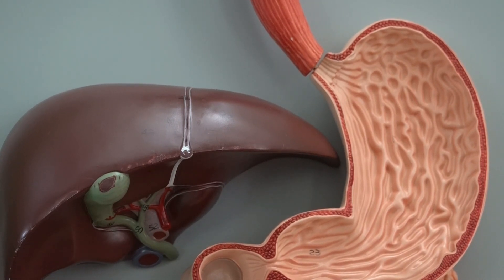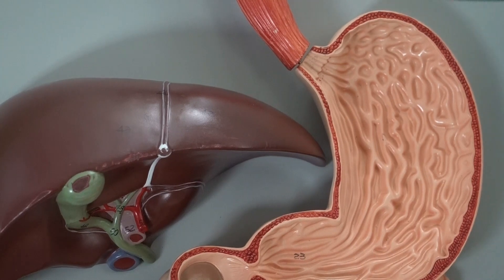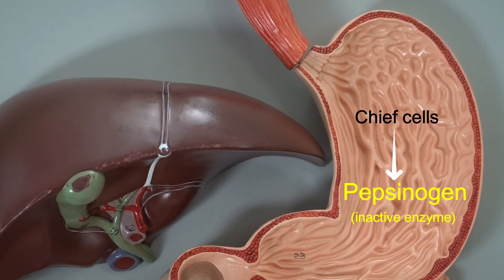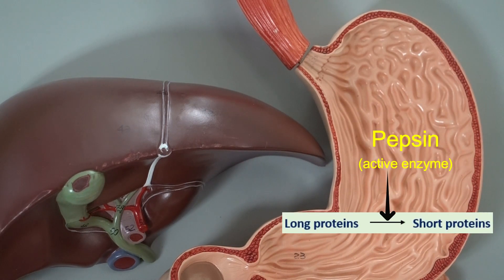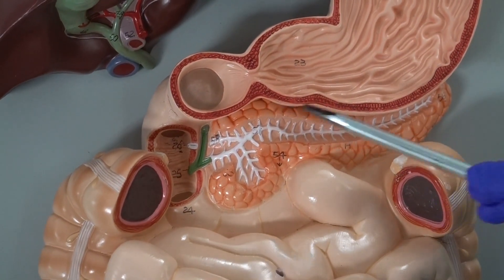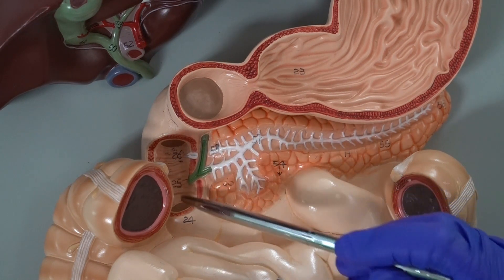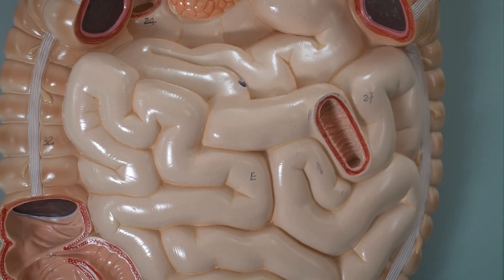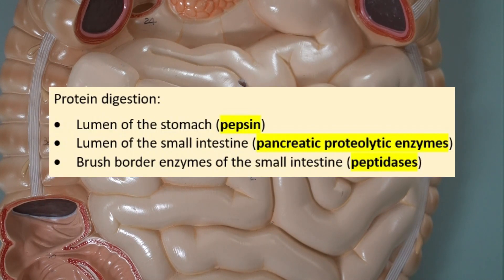Protein Digestion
In this video, I will explain the recommended daily Calories from proteins in diet, and the major enzymes involved in the digestion of proteins (pepsin, pancreatic proteolytic enzymes: trypsin, chymotrypsin, carboxypeptidase, elastase, brush border enzymes: peptidases: aminopeptidase and dipeptidase), the cells producing each of these enzymes, the locations of enzymatic activities, and the products resulting from each step of protein digestion.